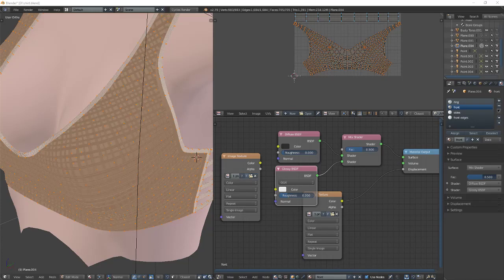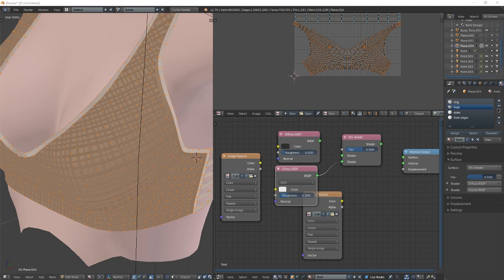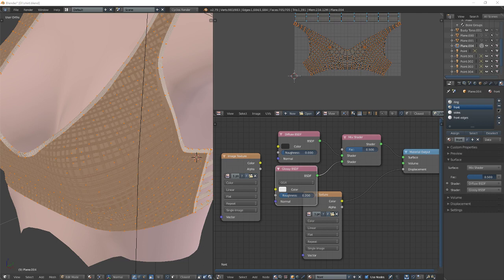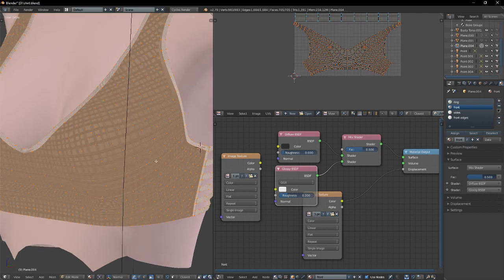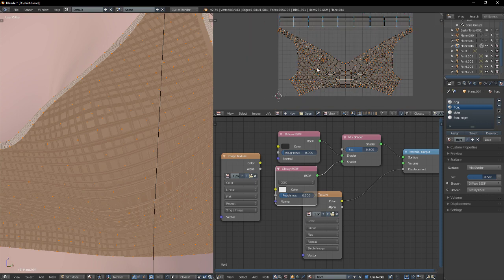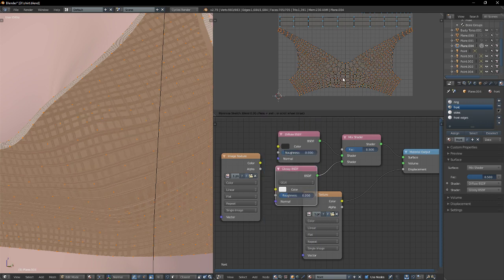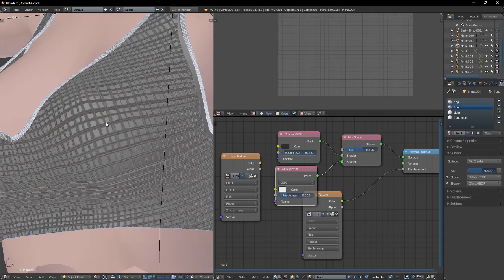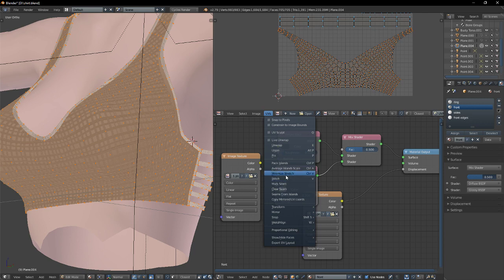[Tutorial] Blender - Minimize texture stretching